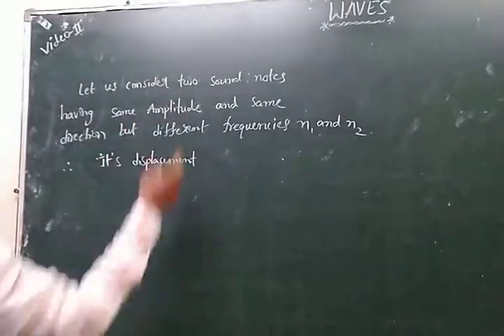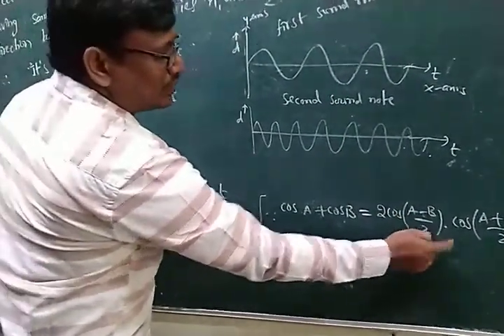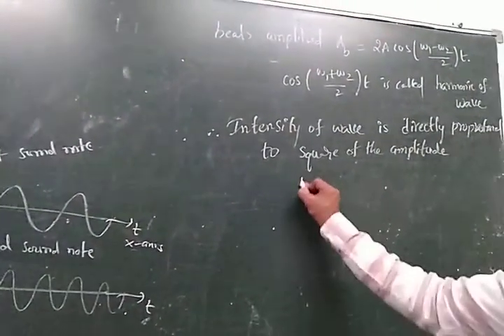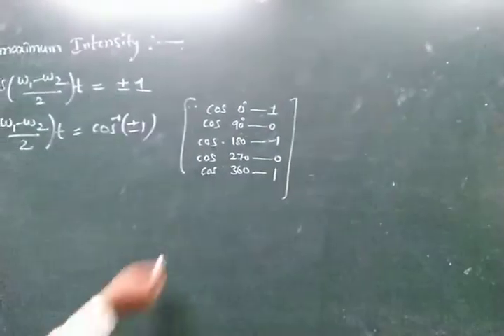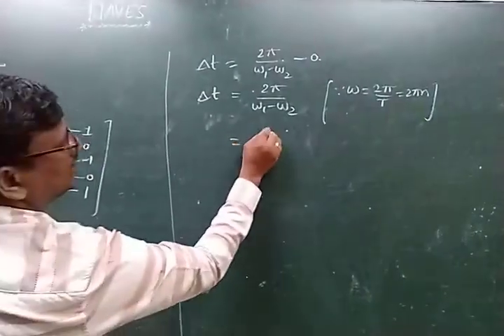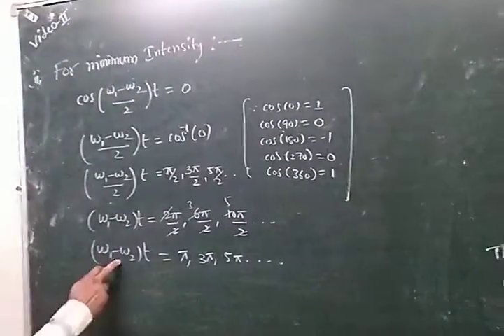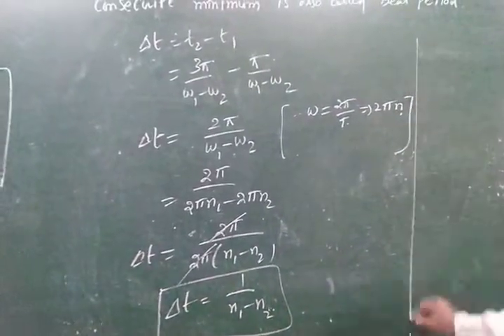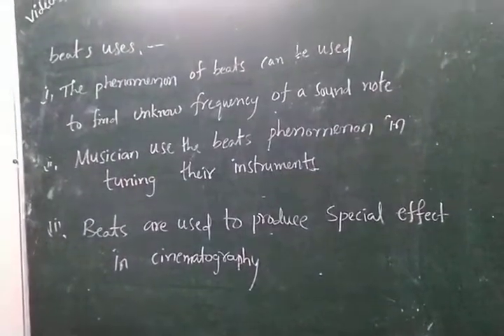Physics 15/06/20(2)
Waves